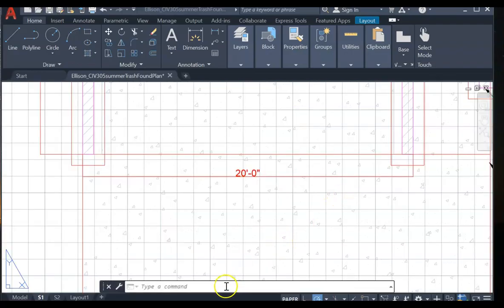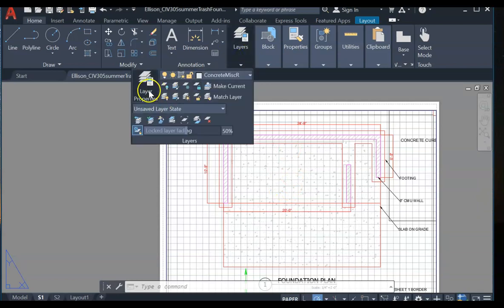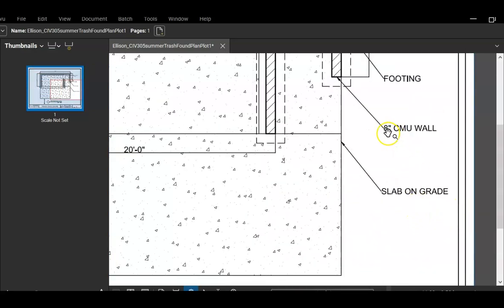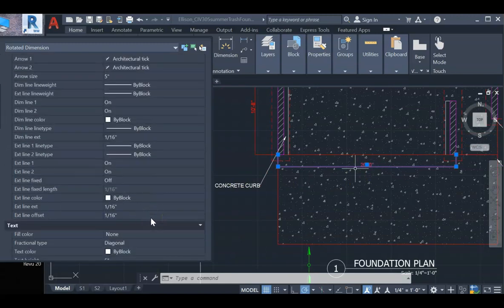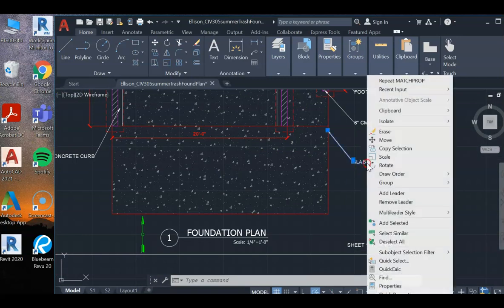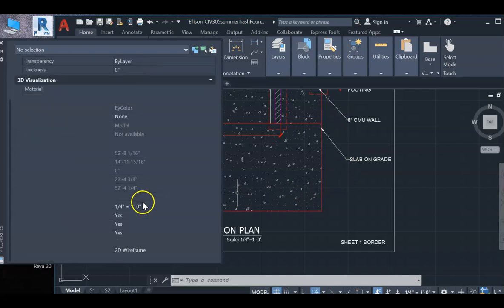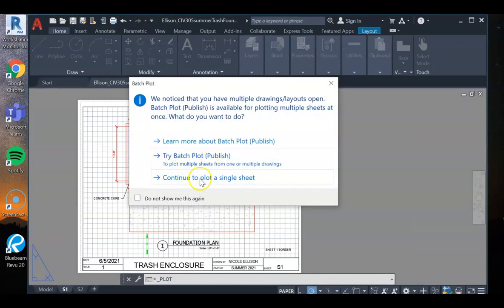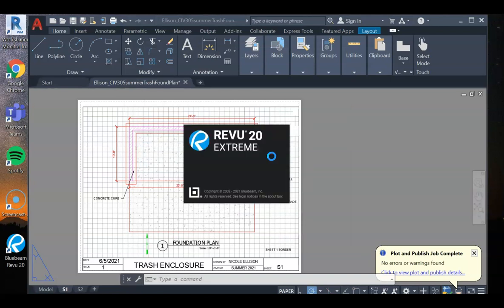CIVE 305 2.3.P2 Plot Cleanup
CIV305  Plot Cleanup